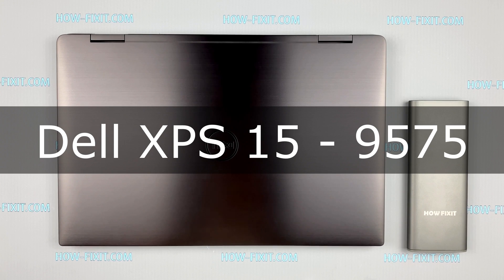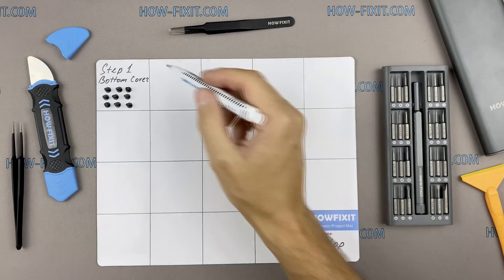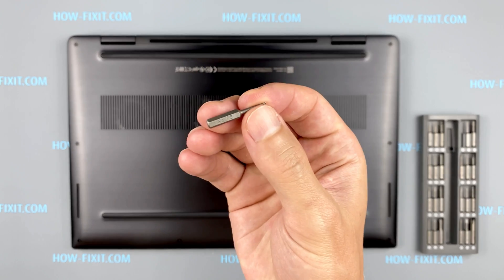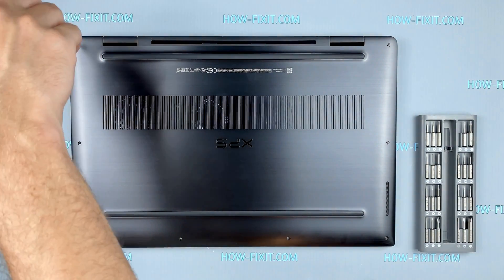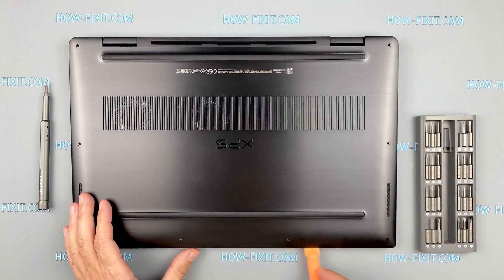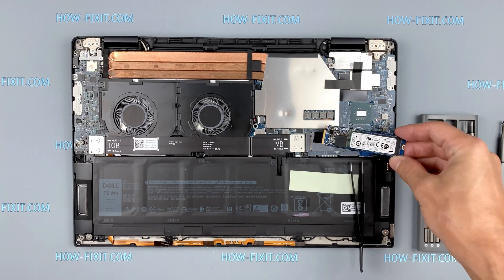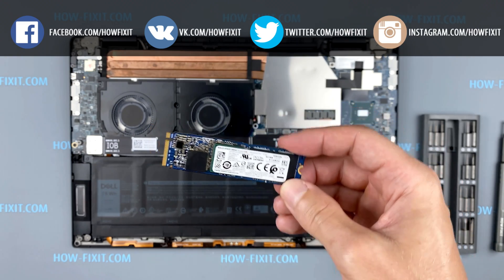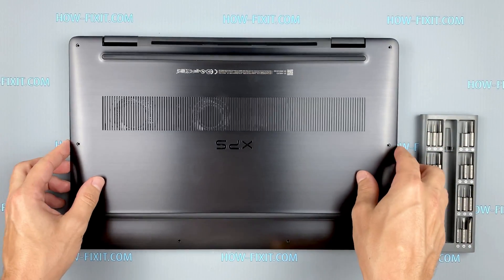How to Upgrade & Install M2 SSD in Dell XPS 15 9575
This step-by-step tutorial will help you upgrade and install M2 SSD in Dell XPS 15 9575 laptop for better speed and performance.

*DESCRIPTION*
In this guide, I'll show you how to upgrade and install an M2 SSD on Dell XPS 15 9575 models. This simple step-by-step tutorial will help you replace your existing drive with an M2 NVMe SSD for better performance.

⚠ The Dell XPS 15 9575 (the 2‑in‑1 model with Kaby Lake‑G processors) has a single M.2 2280 slot wired for NVMe (PCIe) only. It does not support M.2 SATA drives.
*Key Points*
✔️ PCIe NVMe only (Gen 3, up to x4).
✔️ M.2 SATA (AHCI) will not be recognized.
✔️ Requires an M.2 2280 (80 mm) SSD.
✔️ Due to its thin 2‑in‑1 form factor, there is no 2.5‑inch bay.
✔️ All internal storage must be on the single M.2 NVMe slot.
If you’re upgrading or replacing the SSD in an XPS 15 9575, be sure to select an M.2 NVMe (PCIe) drive. A SATA‑type M.2 will not work in this system.

💡 What You'll Learn:
✅ How to disassemble the Dell XPS 15 9575 laptop
✅ Reassembling the Dell XPS 15 9575 laptop

Question: What is the maximum M2 SSD size for the Dell XPS 15 9575 laptop?